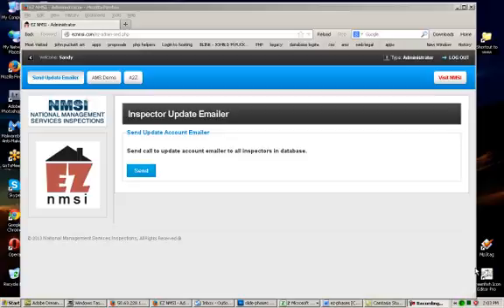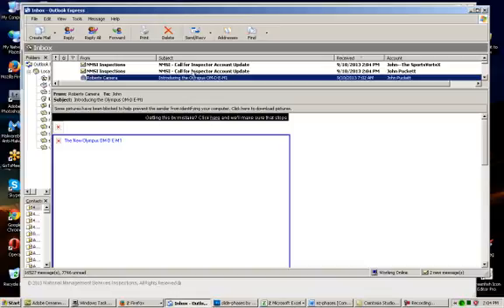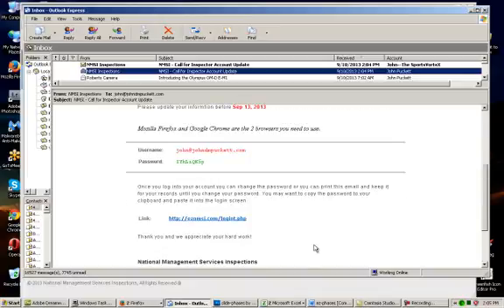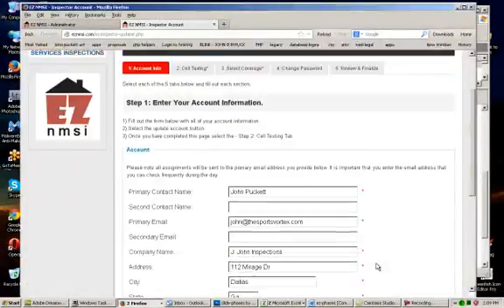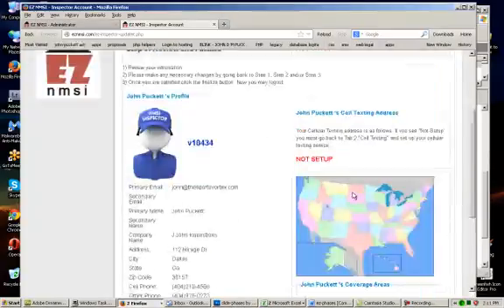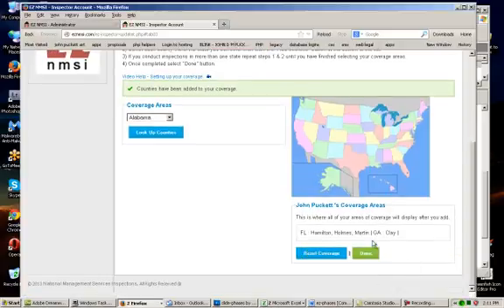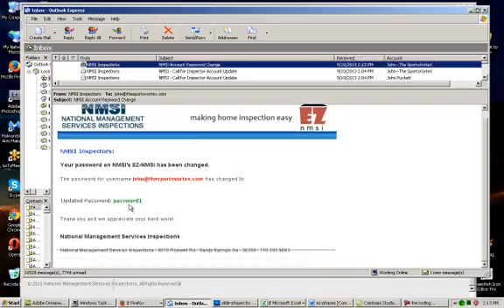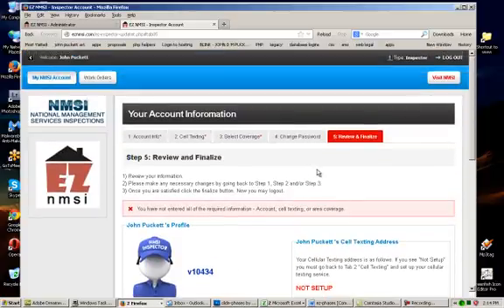NMSI - EZNMSI System Development - BETA - Demo Part 1 - database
Demonstration of the prepping of NMSIs inspector database to get ready for eznmsi.com inspection management system.